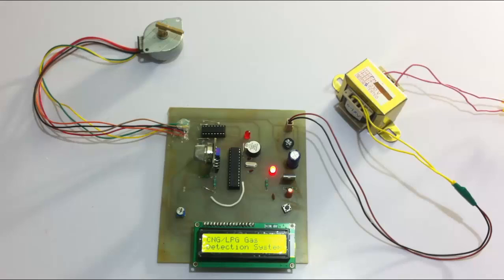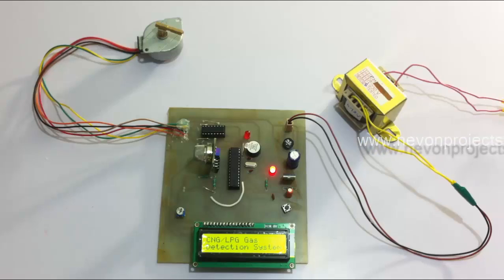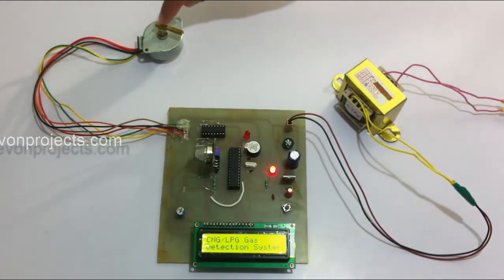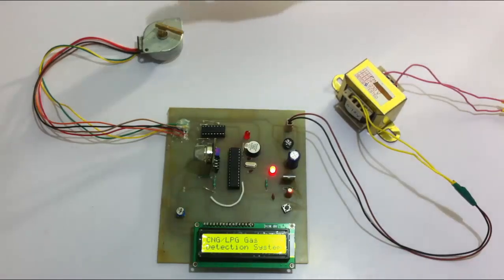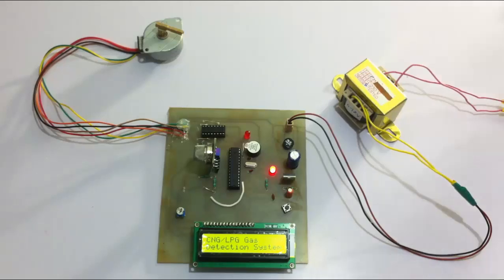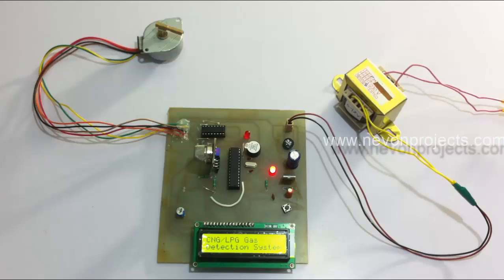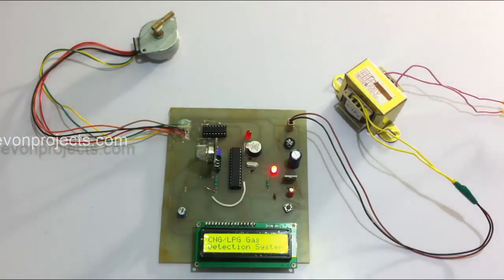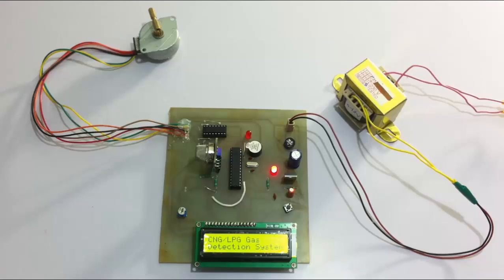CNG/LPG Gas Leakage Detection And Accident Prevention System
A system to detect LPG as well as CNG detection and even prevent any accident from happening by turning off the gas supply using microcontroller and LCD